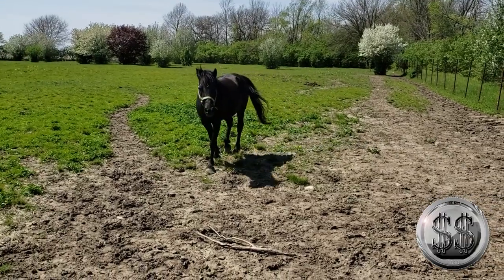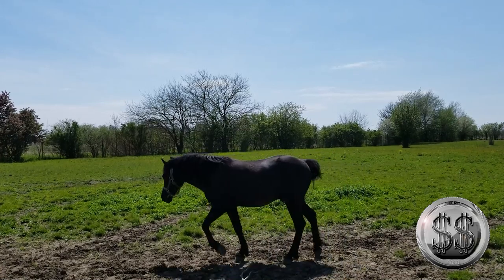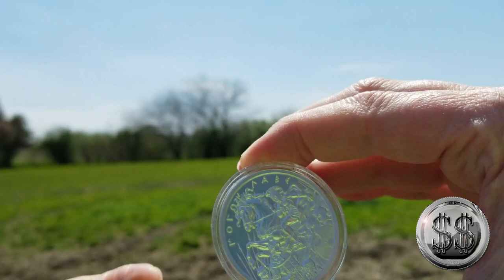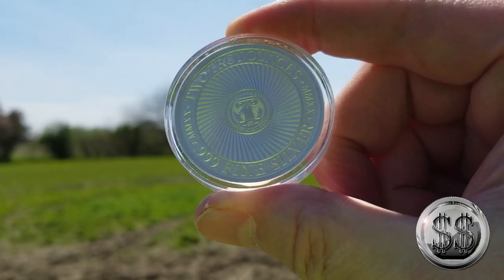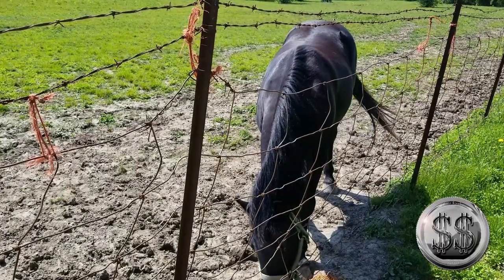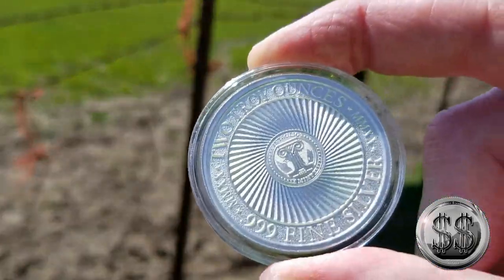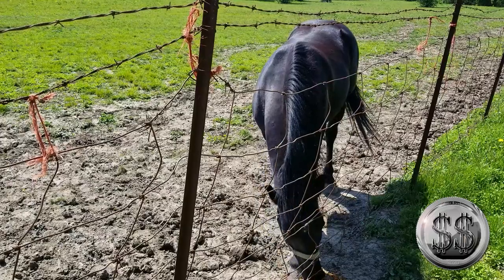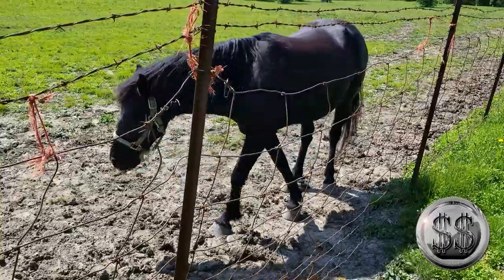ΜΟΛΩΝ ΛΑΒΕ Type 6 Coin down by the farm series.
This video has a hose in the background.